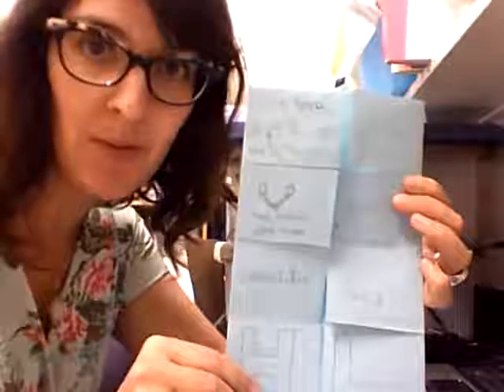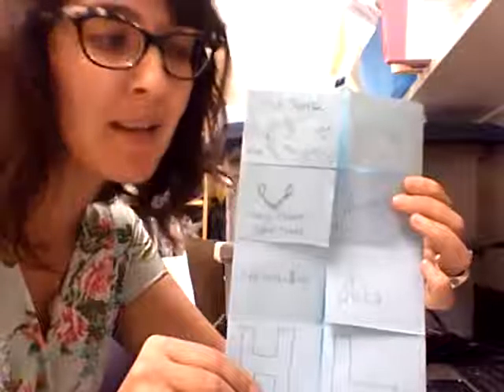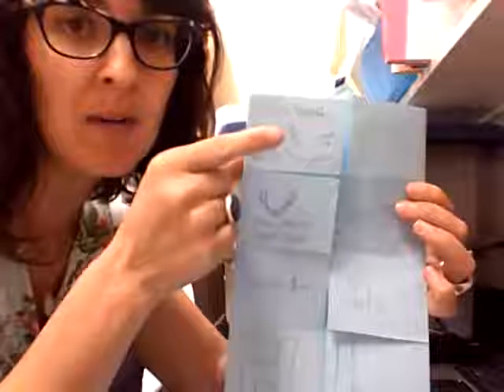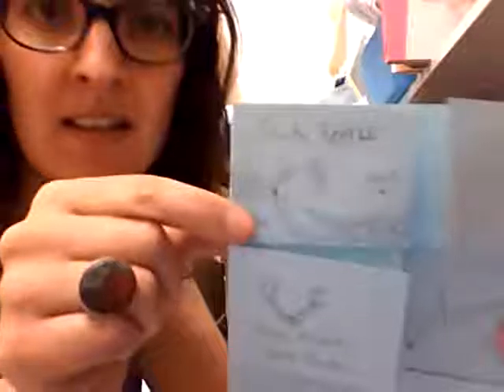How to make paper iPhone apps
Paper iPhone apps